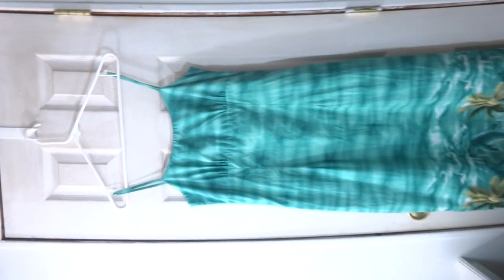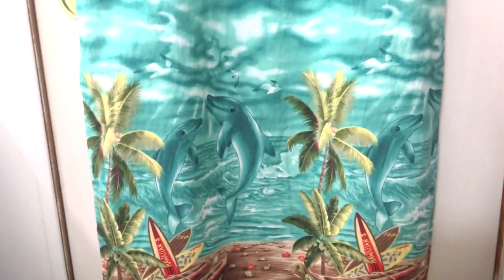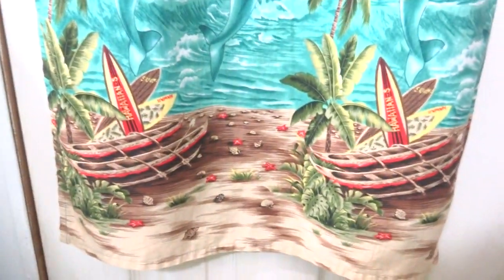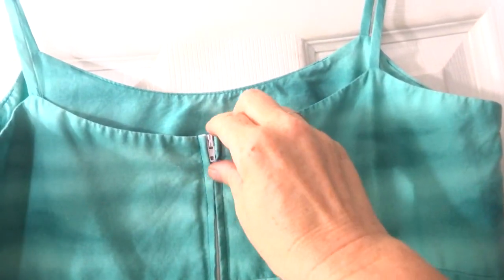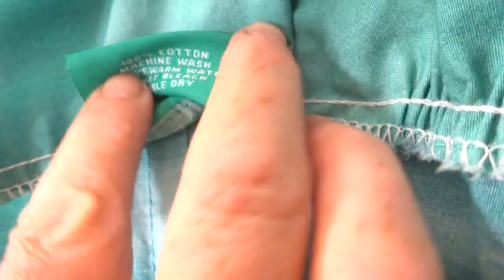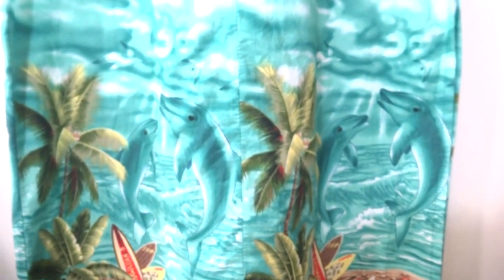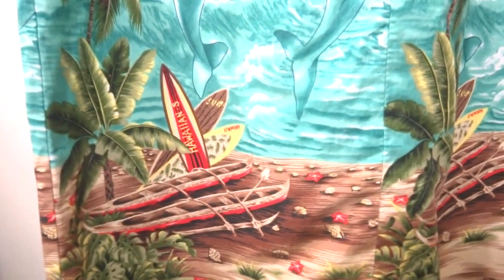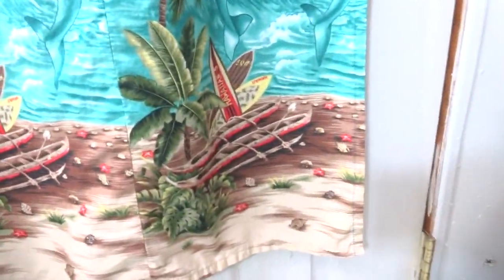Jade Fashion "Horizon" Dress Size Small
You can PM me here OR buy it
The dress is an aqua-green colour.